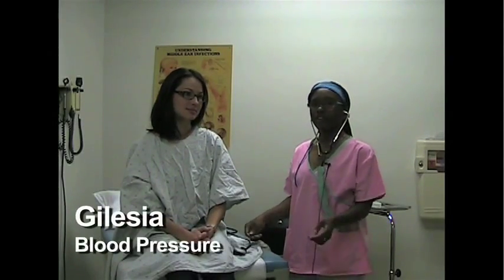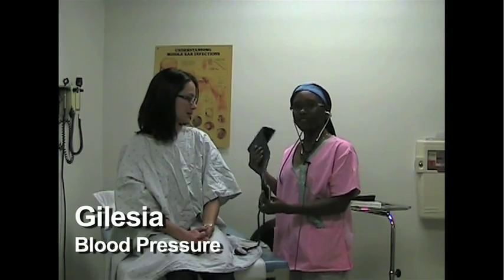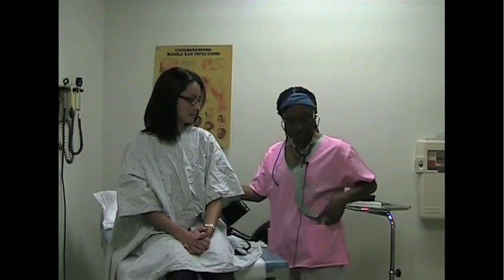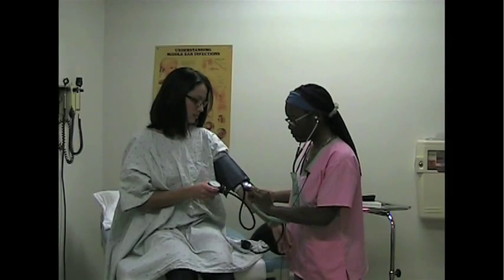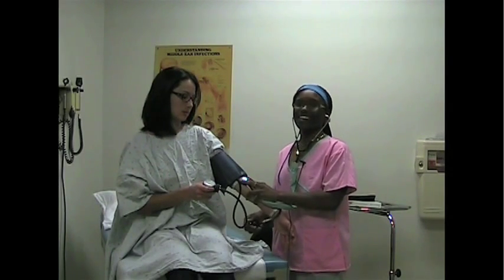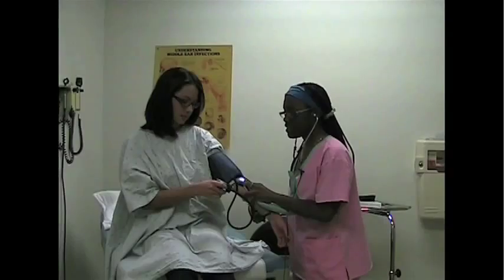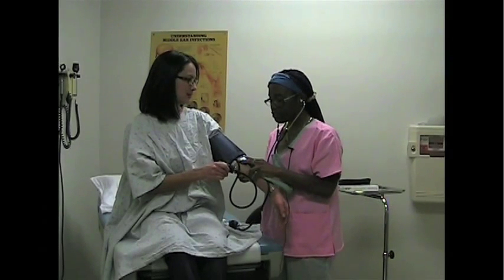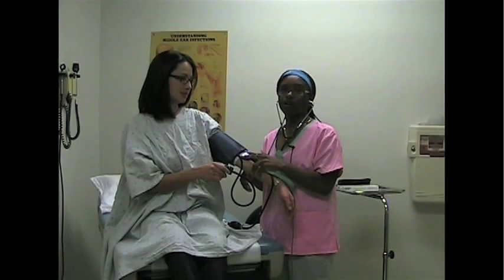Blood Pressure by Gilesia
Gilesia demonstrates how to take a patient's blood pressure and what purpose it serves in the medical field.